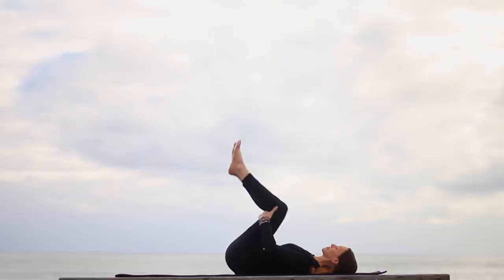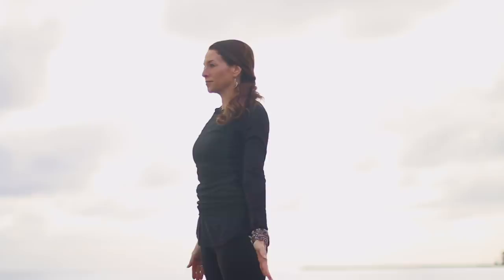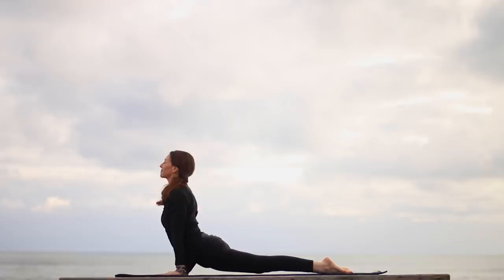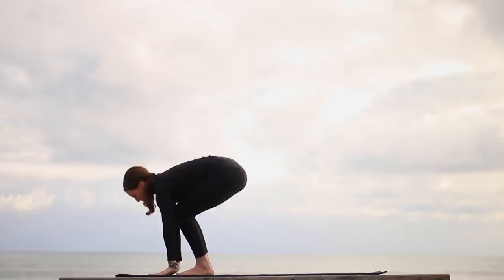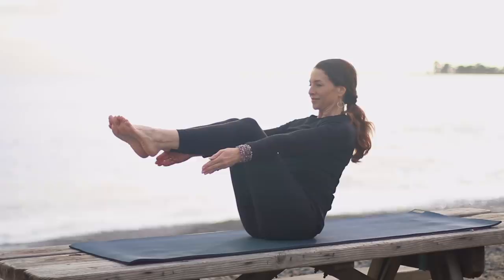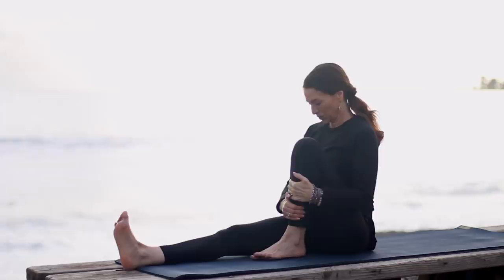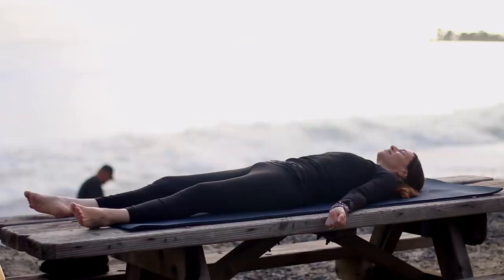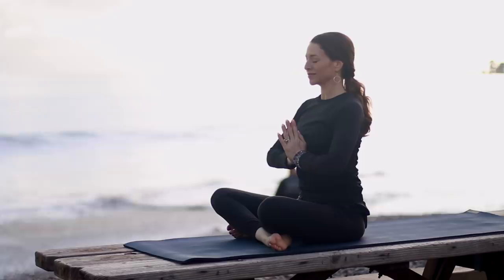Total Body Yoga Workout (For Core Strength)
Total body yoga workout to engage your core and get you really strong. Let's all watch this video on achieving our dreams

If you want to get a daily inspirational email from me and a free core class

We Would Love To Have YOU As A Part Of Our Intro